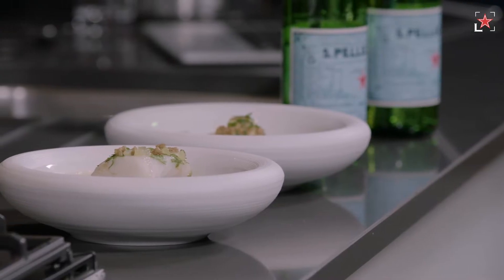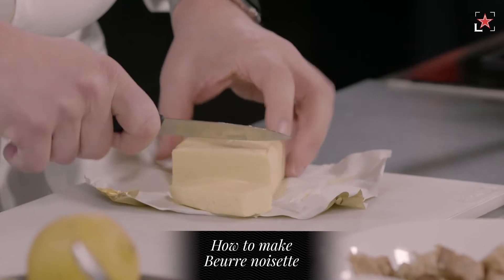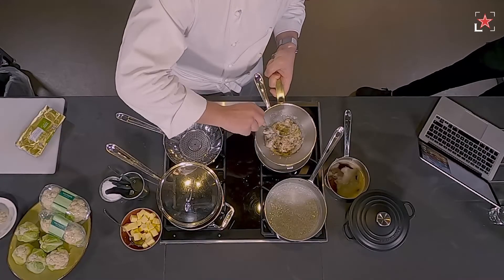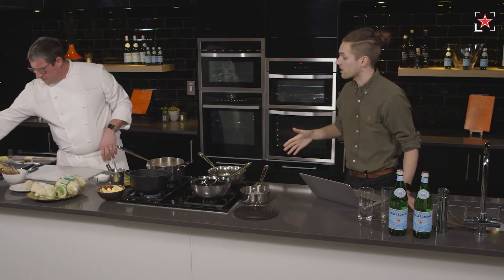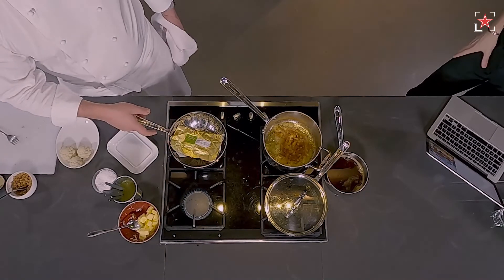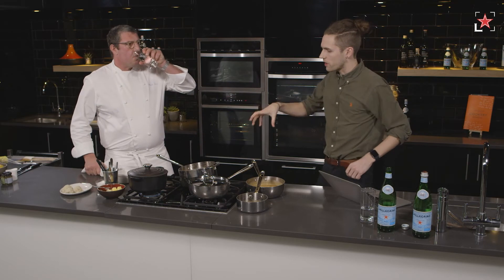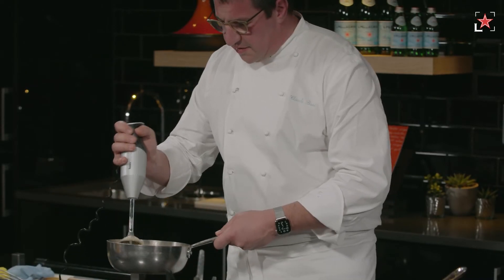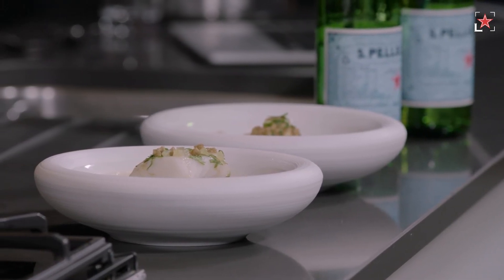Cook Along with Claude Bosi: Virtual Masterclass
Two-Michelin-star chef Claude Bosi is showing us how to cook a classic French dish: cod à la Grenobloise and a vegetarian option of roasted cauliflower à la Grenobloise.

On 11 April, in celebration of S. Pellegrino’s official partnership with the 2021 EE British Academy Film Awards, Claude Bosi gave a virtual cooking masterclass. His sumptuous dish pairs cod with a brown butter and bread infused sauce, set on top of crushed potatoes with punchy capers.

The ingredients, for two people, are 500g La Ratte or Jersey Royal new potatoes, 25g parsley, 12g mint, 2 lemons, 2 x 130g cod fillets or 2 baby cauliflowers, 240g butter, 2 tbsp olive oil, 250ml whole milk, a dash of sherry vinegar, 1/2 tsp nonpareille capers, 1 clove of garlic, and 150g wheat and rye sourdough bread.

Enjoy the class!